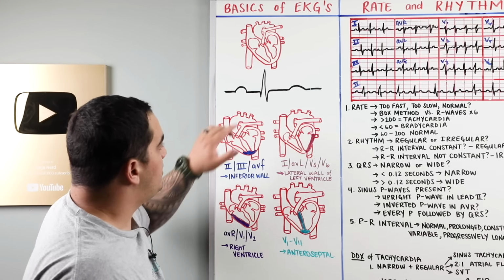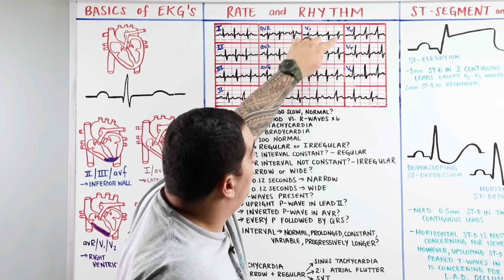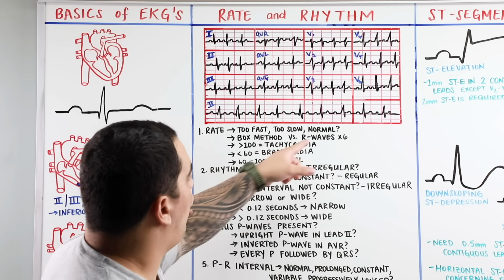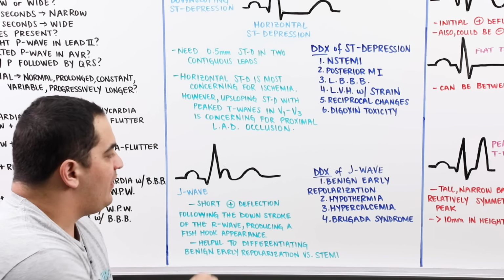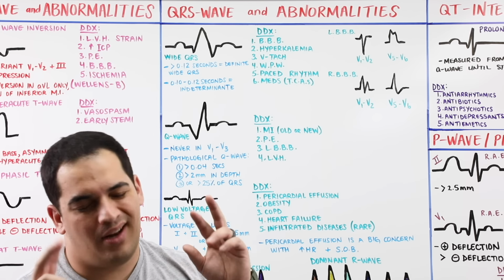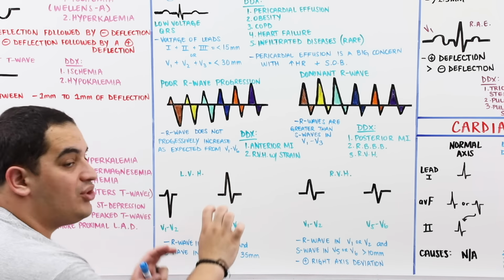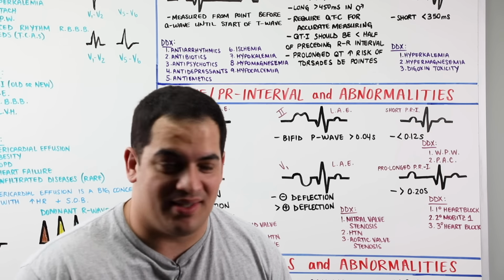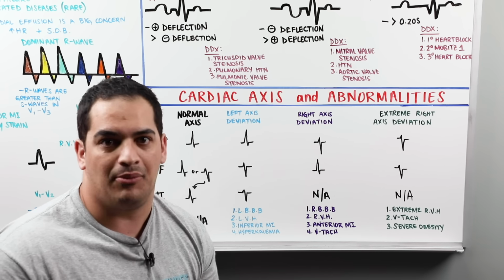MASTER ECG/EKG INTERPRETATION: A Systematic Approach for 12 Lead ECG/EKGs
Ninja Nerds!
In this comprehensive cardiology lecture, Professor Zach Murphy teaches you how to master ECG/EKG interpretation using a systematic approach to reading 12-lead ECGs. This lecture is designed to build confidence in analyzing cardiac rhythms, detecting abnormalities, and identifying life-threatening patterns.

We begin with a review of cardiac electrophysiology and the components of a standard ECG—P wave, PR interval, QRS complex, ST segment, and T wave. From there, we introduce a step-by-step method to interpreting any ECG, starting with rate, rhythm, and axis, followed by interval analysis, waveform morphology, and chamber enlargement.

The lecture emphasizes recognition of:
 • Normal sinus rhythm and its variants
 • Bradyarrhythmias and tachyarrhythmias
 • Conduction blocks (AV blocks, bundle branch blocks)
 • ST segment and T wave abnormalities indicative of ischemia, infarction, electrolyte disturbances, or pericarditis

We also cover lead groupings, how to localize infarctions (e.g., anterior, inferior, lateral), and correlate clinical scenarios with specific ECG changes.

Minor Correction: Obesity causes left axis deviation. Extremely thin individuals can cause extreme right-axis deviation!

Table of Contents:
0:00 Introduction
0:26 The Basics of EKGs
8:32 Rate and Rhythm
18:26 ST Segment and Abnormalities
26:21 T Wave and Abnormalities
31:53 QRS Complex and Abnormalities
43:30 QT Interval and Abnormalities
47:07 P Wave / PR Interval and Abnormalities
52:09 Cardiac Axis and Abnormalities